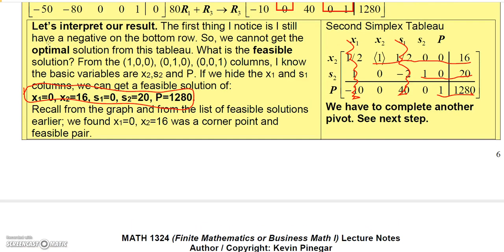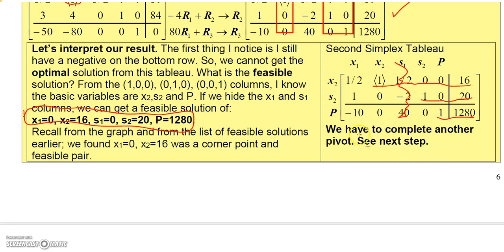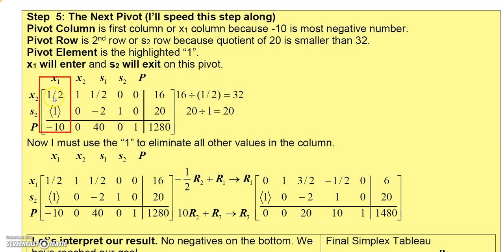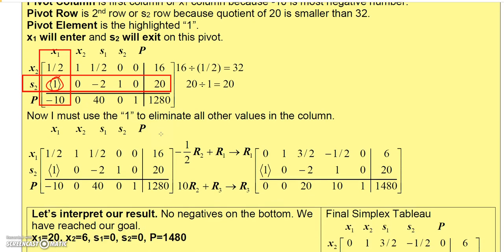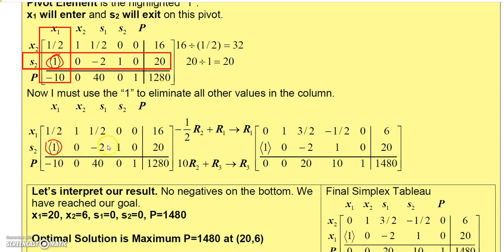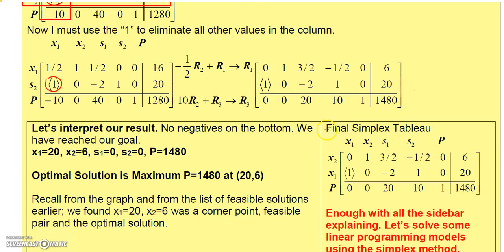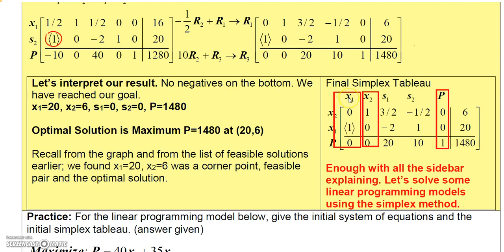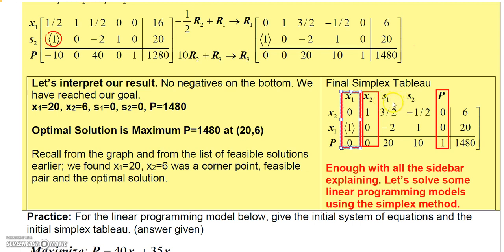4 4 3 Finite Math Simplex Method Explained Part 2